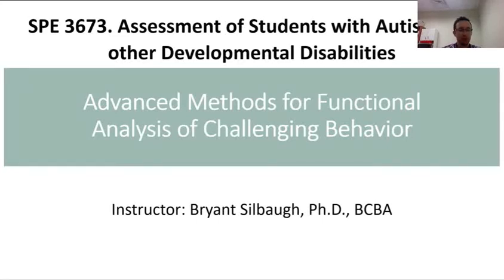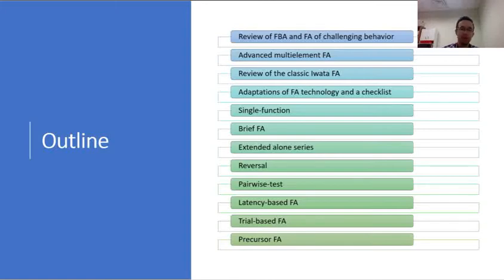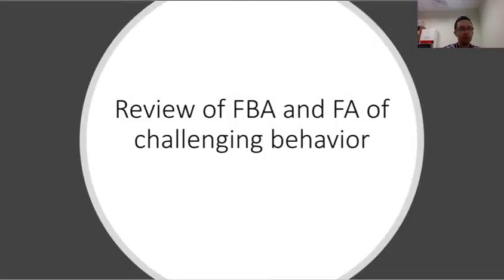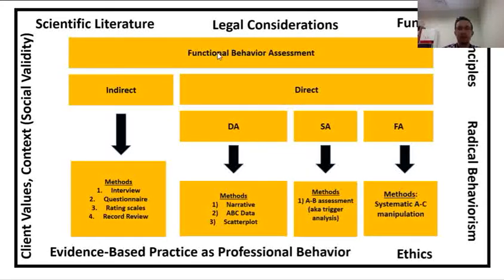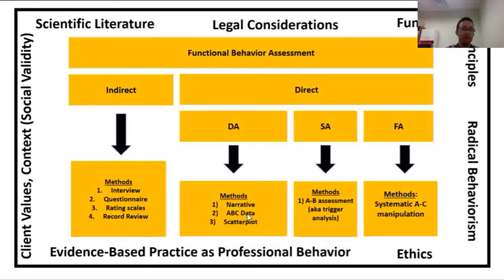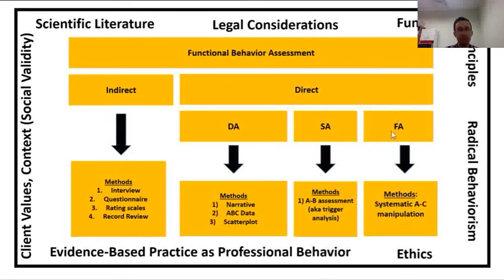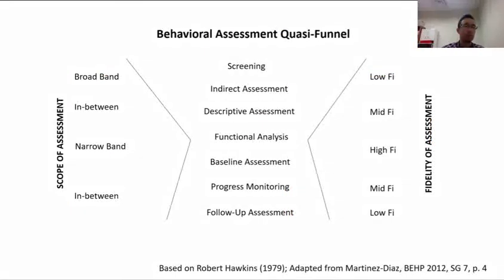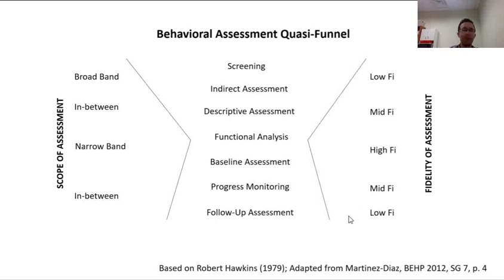Part 1 Advanced FA